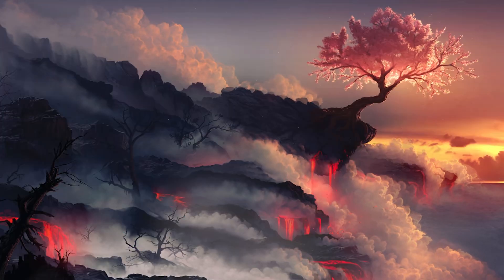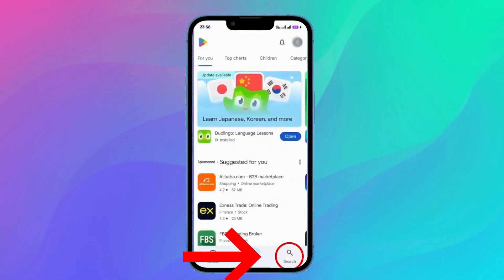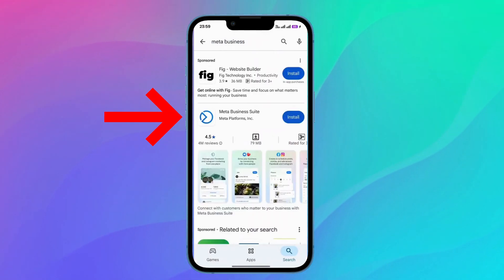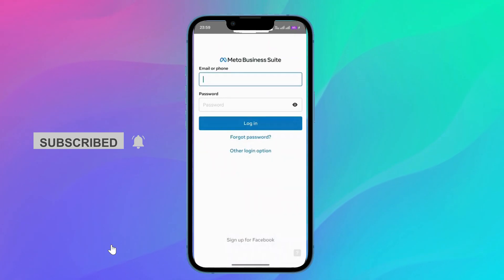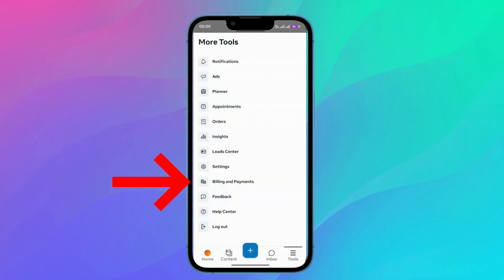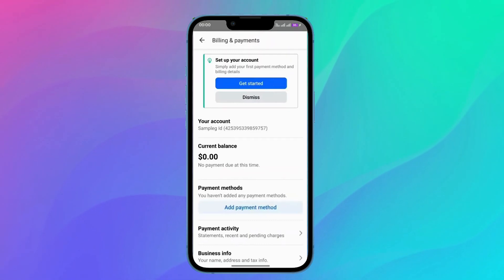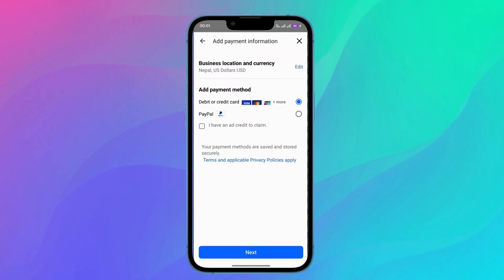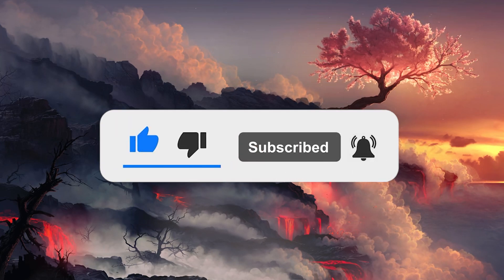How To Update/Edit Your Facebook Payout Account (2025) Step-By-Step